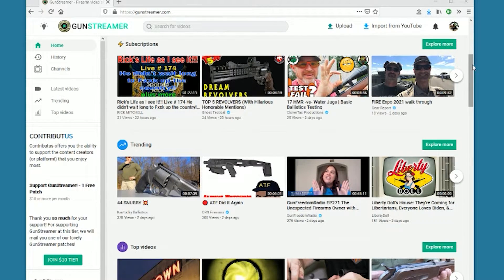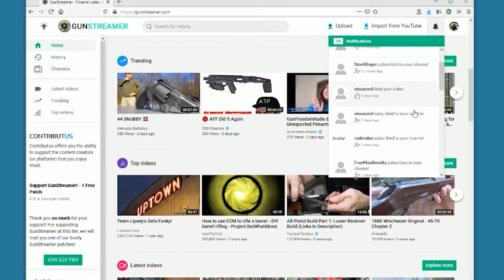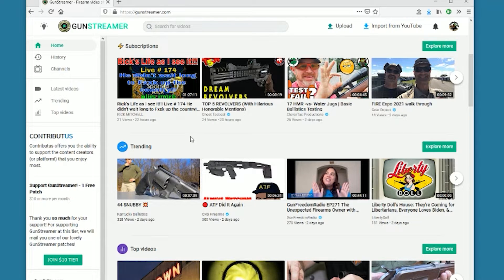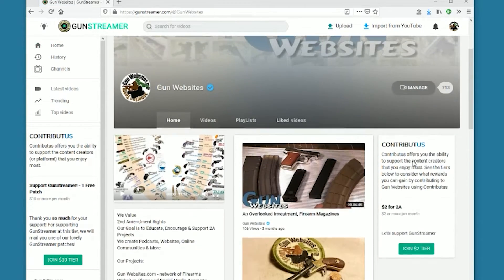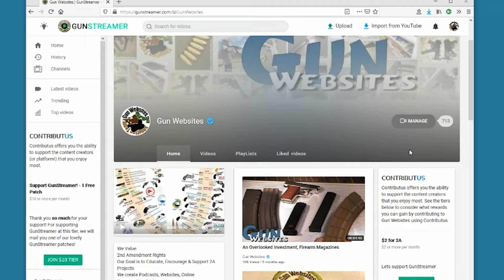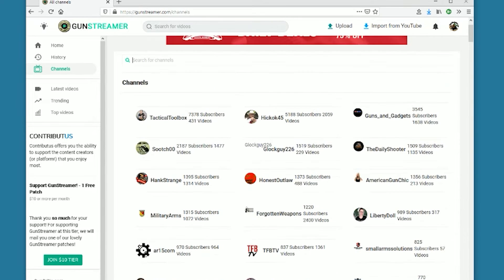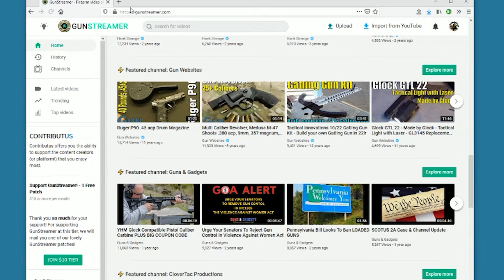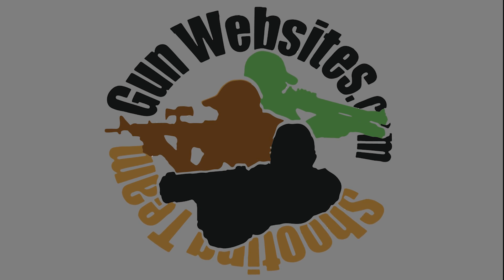Welcome New Gunstreamer Subscribers